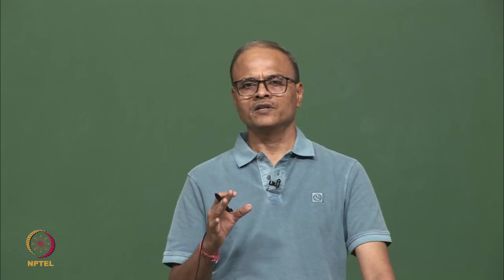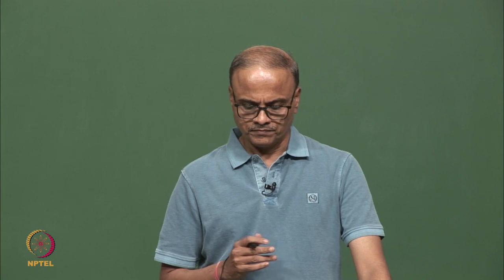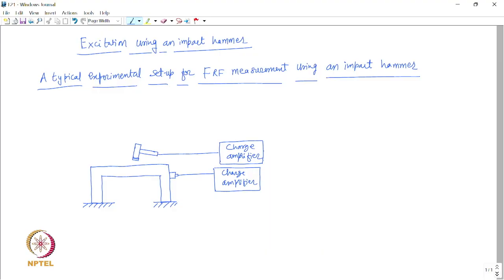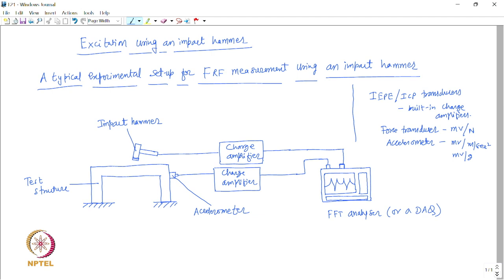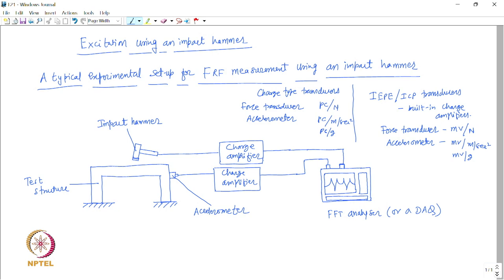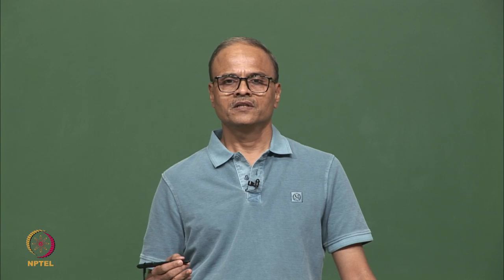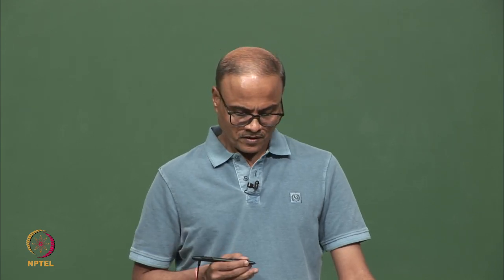LECTURE 21 : Excitation using an impact hammer